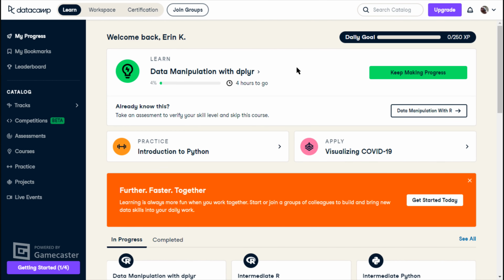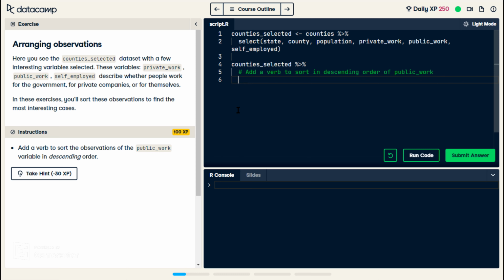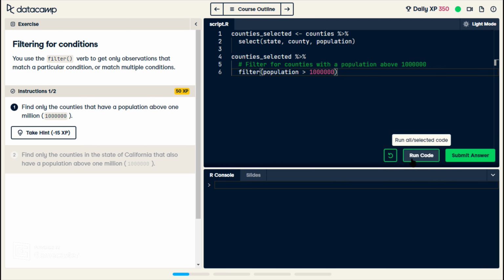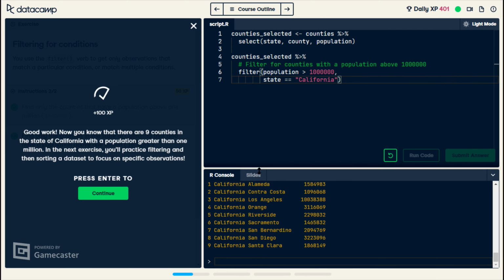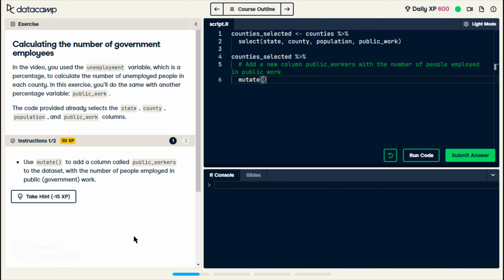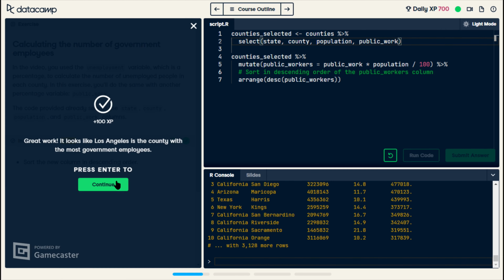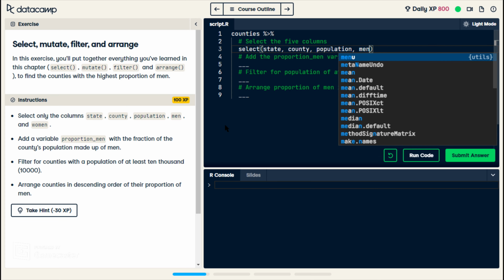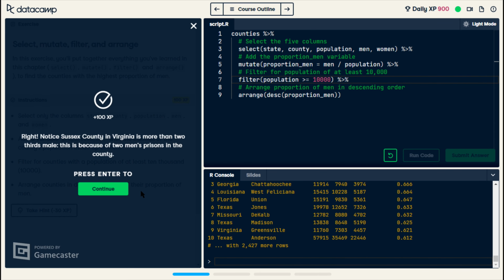DPLYR with Data Camp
I enjoy programming and I'd like to show other people different resources that exist to learn and practice the concepts. This video is the beginning of the DPLYR course on Data Camp.